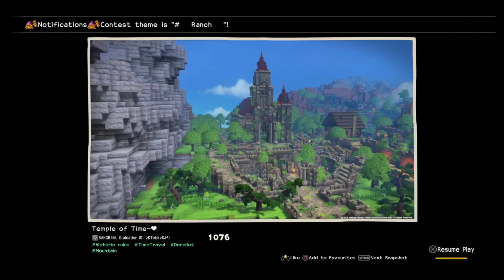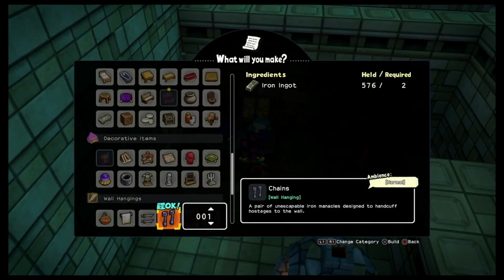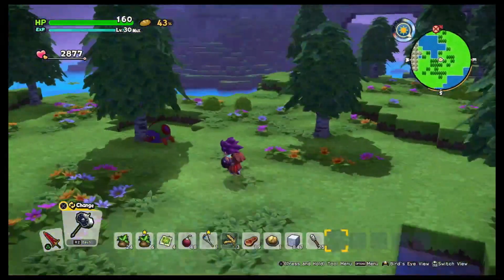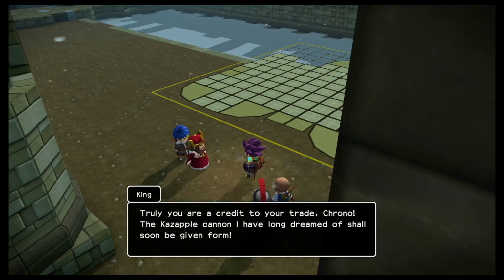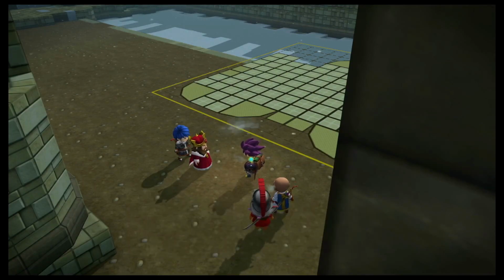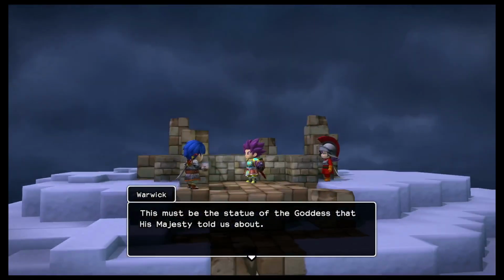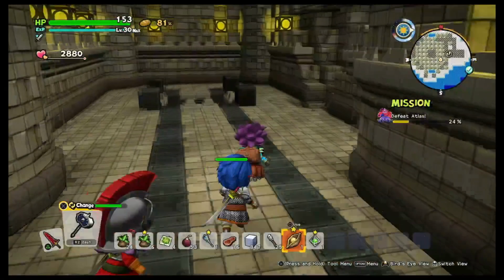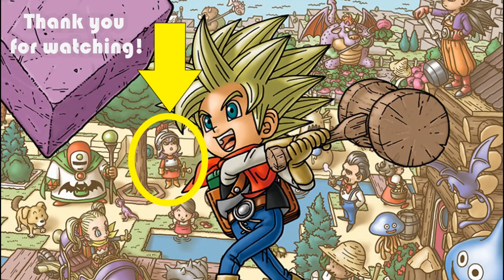Dragon Quest Builders 2 Weekly: June 10, 2023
Hey everyone!  Welcome or welcome back to Dragon Quest Builders 2 Weekly!

We're currently working on the story island Moonbrooke!